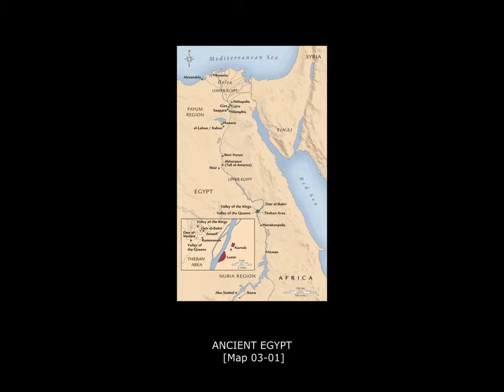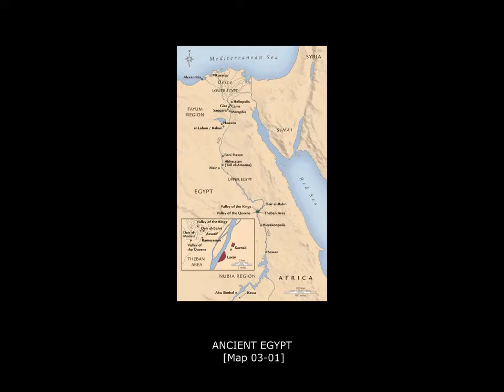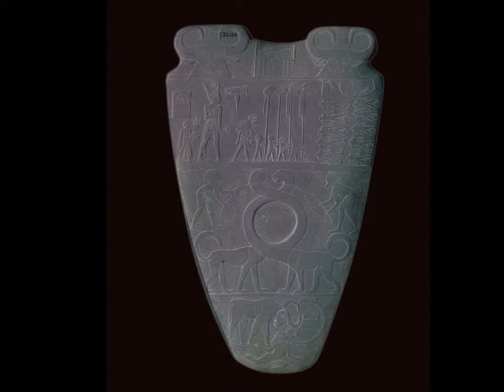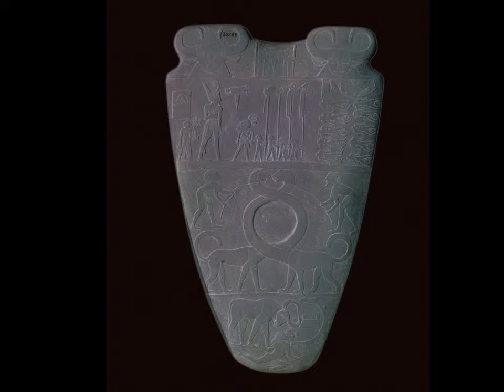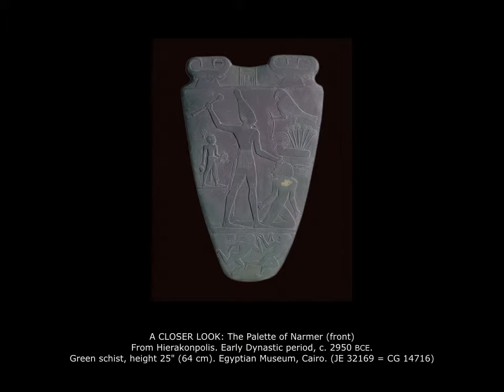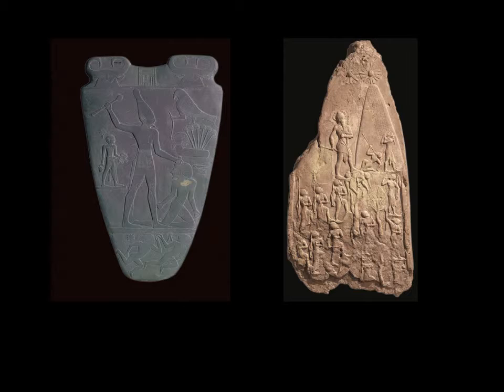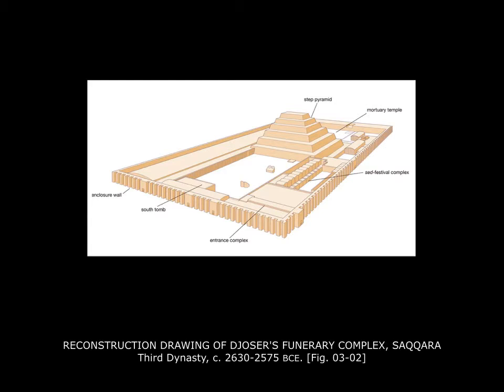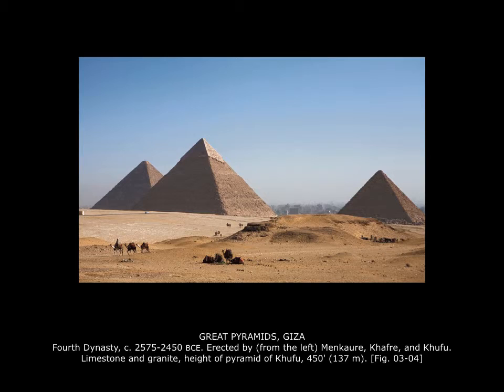01 ECSU Lecture 4